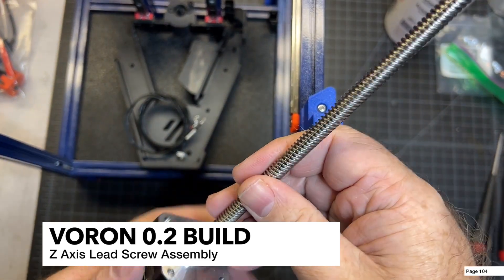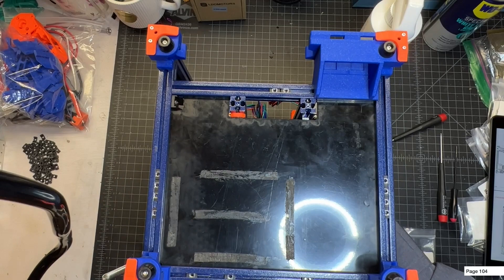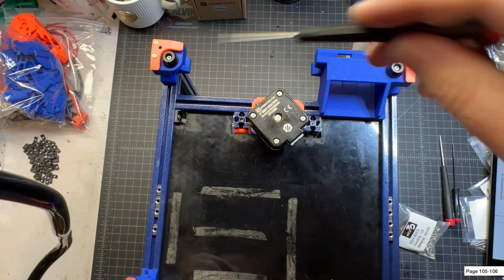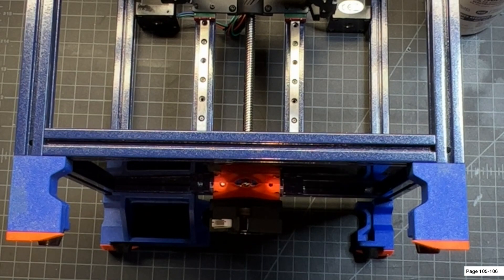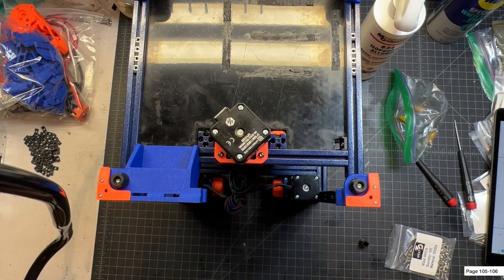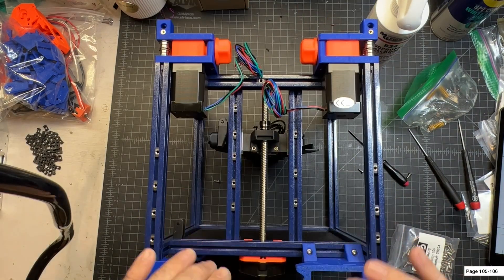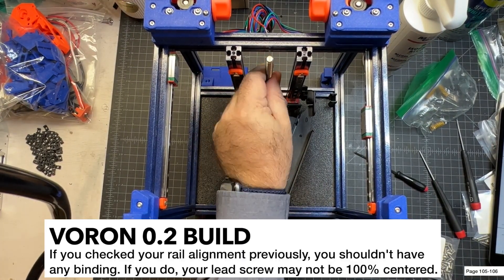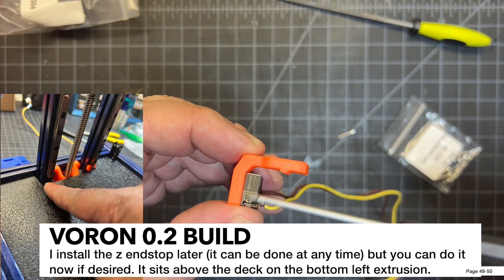Part 7. Voron 0.2 Build - Z Axis Lead Screw Assembly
This video covers the assembly of the Z Axis Lead Screw, including the anti-backlash nut. This step can be a bit confusing for first time builders. I tried to break it down to make it as easy as possible:

1) First position all your m3 nuts and ensure that your lead screw is centered;
2) Loosen everything and install the anti-backlash nut, and tighten everything down.
3) Check that there is no binding.

If you feel any binding (where it is harder to turn the lead screw in some spots) you will need to make adjustments. At this point in the build, as long as your bed was moving OK before installing the lead screw, it may be that your lead screw is not perfectly centered between the extrusions. You may want to measure the distance from the screw to the extrusion on both sides and make adjustments. Raise the bed so that it is in the center of the printer to check the distance.  Adjust the bottom screws as needed to get centered properly.

In the worst case, you may have a bent lead screw. A bent lead screw can be straightened with a bench vise, but that is beyond the scope of this video (please ask in Voron_0_qustions discord if you have this issue).  It may be easier to request a replacement motor/lead screw if you run into this issue.

Printed part colors are from Fusion Filaments, Cosmic Ray Blue and Alpha Particle Orange ABS 1.5.

Powder Coated Extrusions are from DLLPDF. These extrusions, at the time of the video are Mitsumi. They are powder coated and exactly 15mm x 15mm (the coating adds a small amount of thickness). I purchased a full v0.2 extrusion kit.

Tool Recommendations: (not all were mentioned in this intro video, but are used later in my build):

Components:
SKR Pico
Stepper online motors
Mellow Fly SHT 36 V2 * I planned to use this, but went BTT EBB36 due to a firmware issue.
BTT EBB36 (I used V1, but this is V1.2)

Tools:
Small Finishing Sander
Metal Ruler
Small Screwdriver Set
Heavy Duty Scissors
Ferrule Crimping Tool

Consumables:
Blue Permatex
Isopropyl Alcohol (Spray Bottle)
JST XH Connector Kit (Fan connectors, Motor Connectors, etc.)
Synthetic Lube
Synthetic Oil